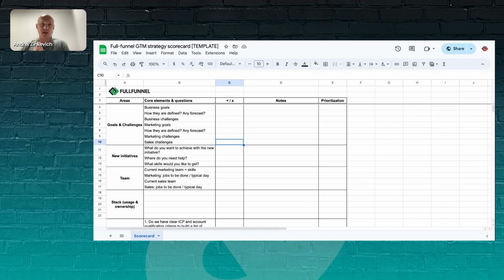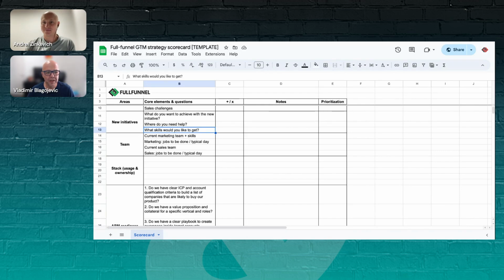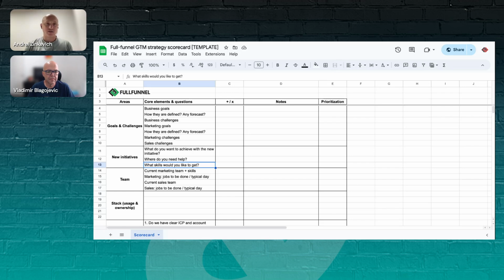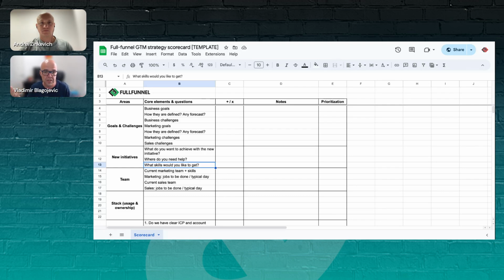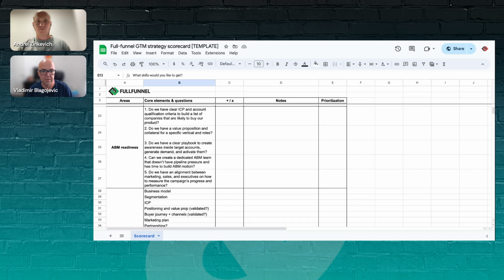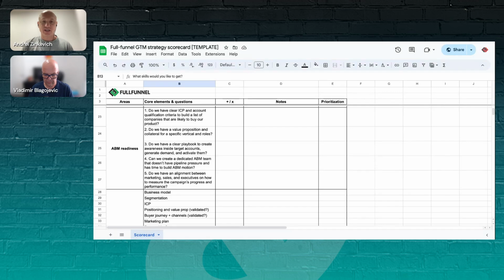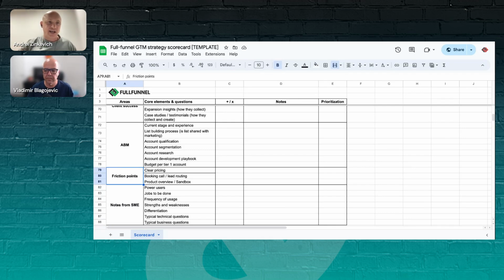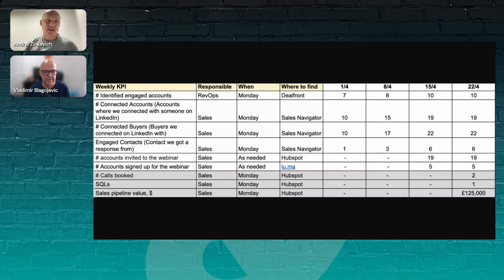Supercharge Your Go-To-Market Strategy with Full-Funnel Go-To-Market Template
Join us to learn and discuss:

- How to use a Full-Funnel Go-To-Market strategy review template
- How to define which areas should be improved, where you need to focus and what to remove.

REMOVE FRICTION FROM THE BUYING PROCESS

With Mouseflow, you can track where potential buyers are getting stuck on your site—be it abandoned forms, confusing navigation, or even broken links in key areas like your sign-up page or demo request form.

RESOURCES